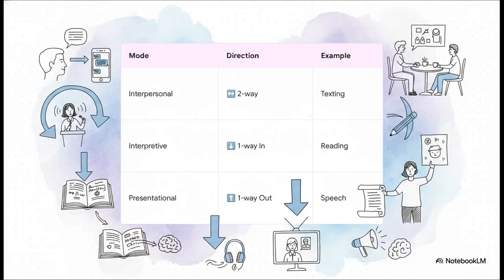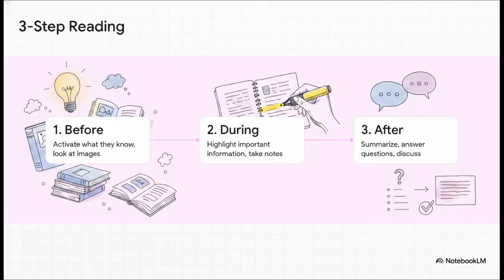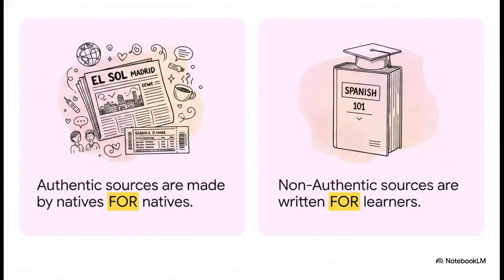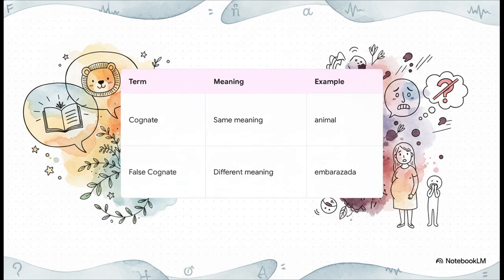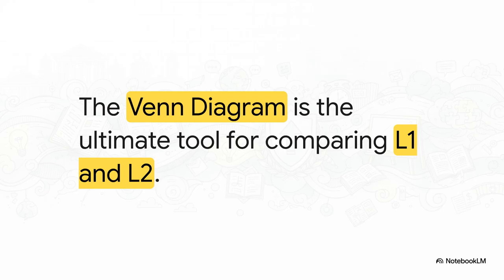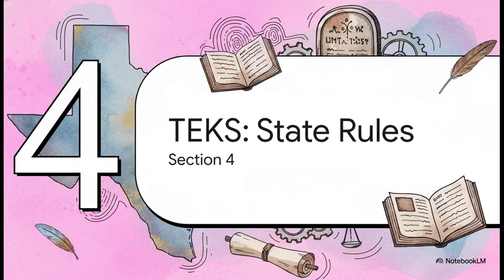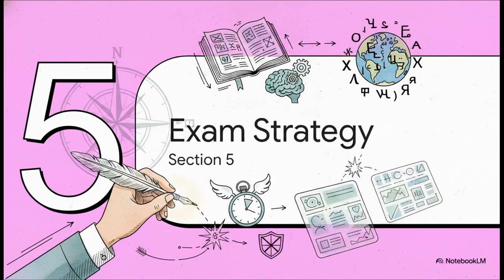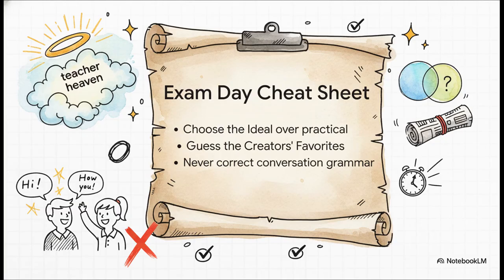Module 2: Pedagogy (Mastering the 5 Cs)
Unlock the secrets to becoming the Maestro Ideal (the Ideal Teacher) by moving beyond practical constraints and embracing a mindset of pedagogical excellence
. This video breaks down the complex framework used by exam creators into actionable strategies for the classroom
The Ideal Teacher Mindset: Learn why you must be the "Energizer Bunny" of language instruction—never giving up on a student, never humiliating them, and always prioritizing ideal learning over real-world constraints
The 5 C Framework: A deep dive into the five core goals of language learning:
Communication: The primary goal, divided into Interpersonal (two-way), Interpretive (one-way input), and Presentational (one-way output) modes
Cultures: Understanding the formula Practices + Products = Perspectives to teach the "why" behind cultural traditions
Connections: Linking language to other subjects like math and science using authentic sources (materials made by native speakers for native speakers)
Comparisons: Using the Venn diagram—the exam’s favorite tool—to compare languages (cognates vs. false cognates) and cultures
Communities: Moving beyond the classroom to create lifelong learners who use the language for personal enjoyment in the real world
Navigating the TEKS: A "detective's guide" to understanding the Texas Essential Knowledge and Skills, specifically focusing on how tiny words like "and" vs. "or" change your legal instructional obligations
Exam Strategy Cheat Sheet: Learn to identify "test-maker favorites," avoid the trap of rote memorization, and prioritize spontaneous communication over minor grammar corrections